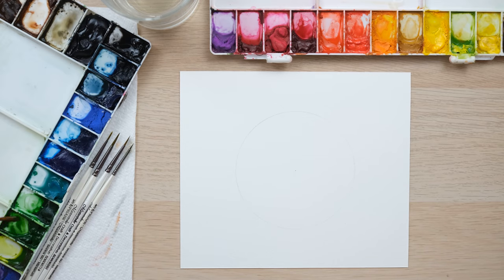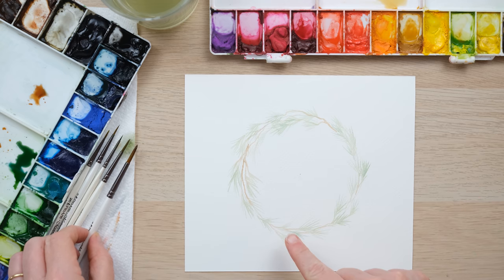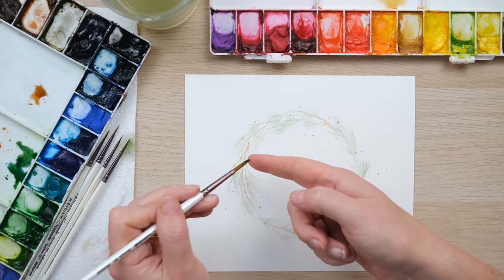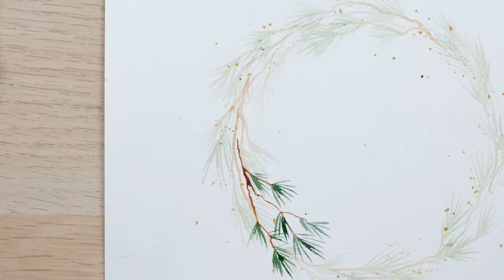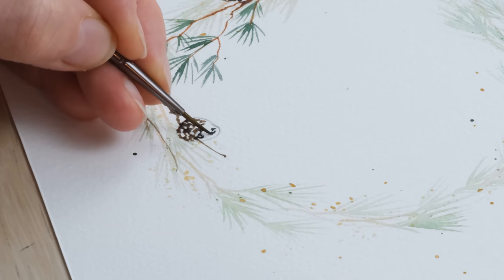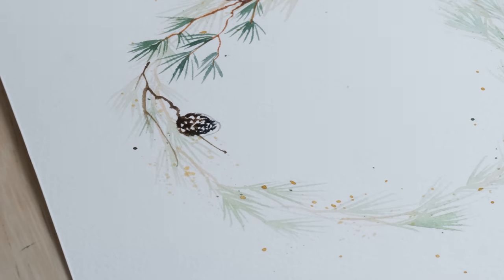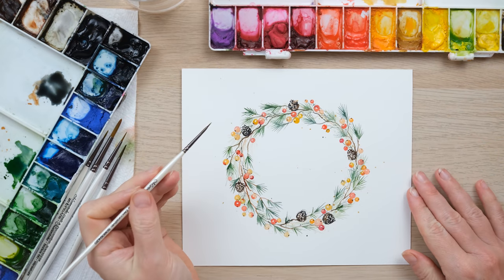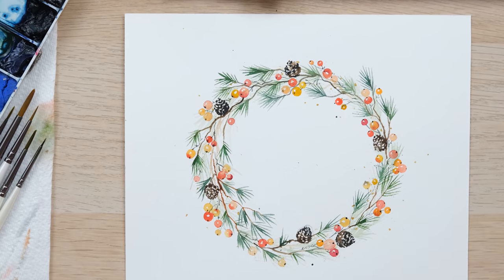Watercolour Christmas Wreath | Winter Wreath Painting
Here is a beautiful wreath tutorial with a really handy tip to create a full wreath in half the time it usually takes to paint one! Such a lovely Christmas card idea.

Cadmium Yellow
Cadmium Orange
Cadmium Red
Yellow Ochre
Paynes Grey
Burnt Sienna
Sap Green
French Ultramarine Blue
Cobalt Turquoise